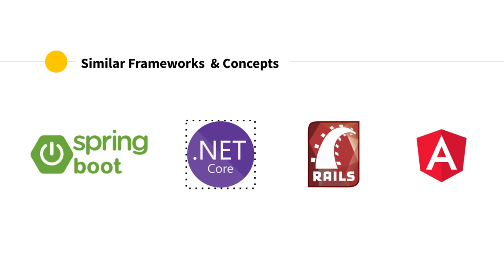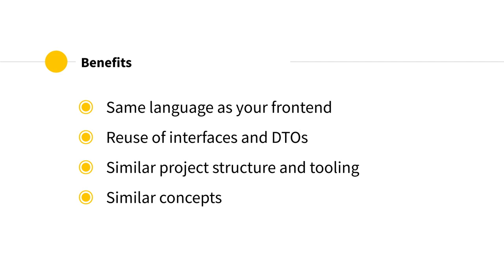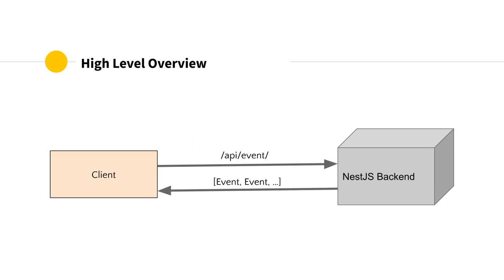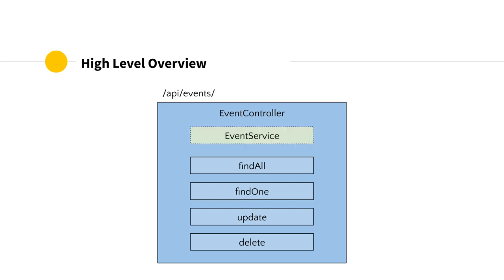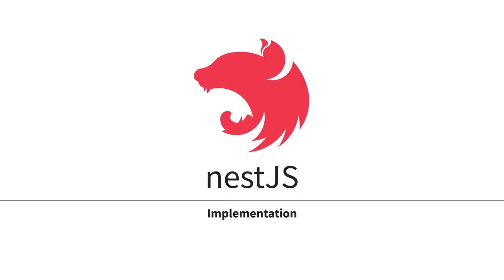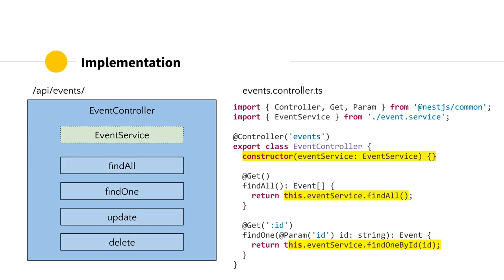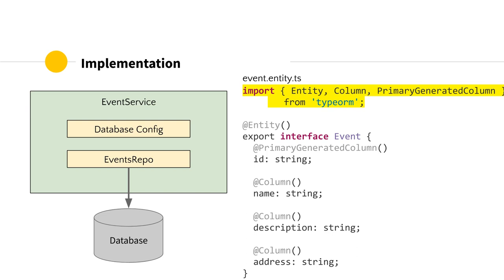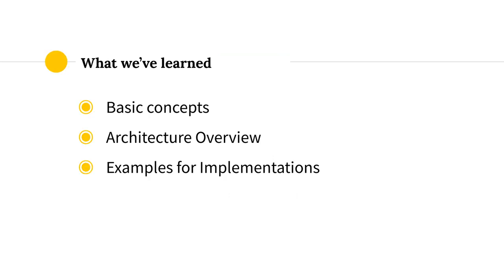NestJS - Introduction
This is a basic introduction to the NestJS Framework.